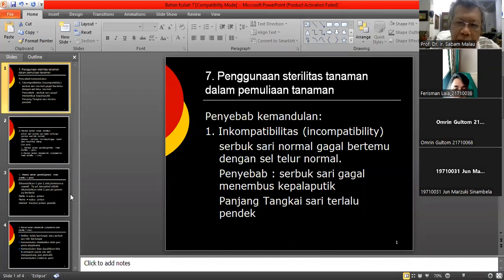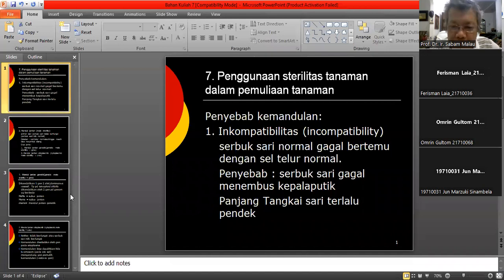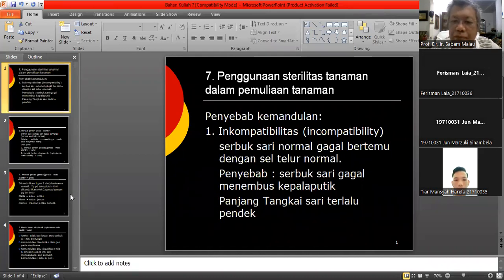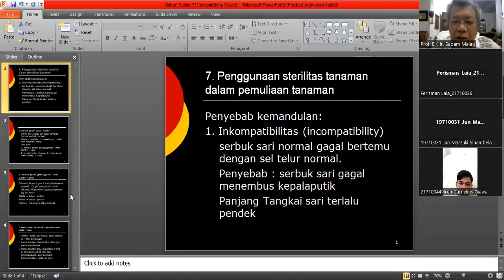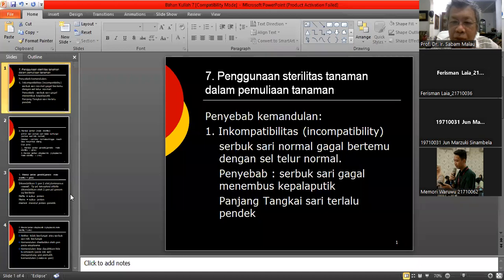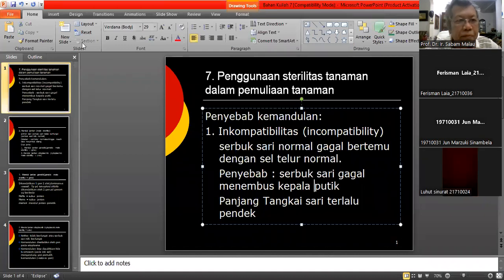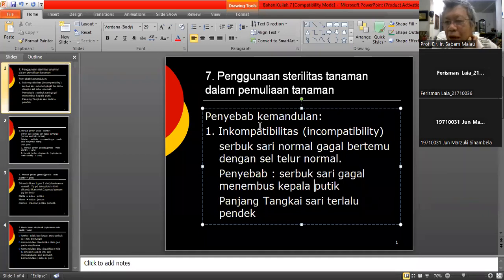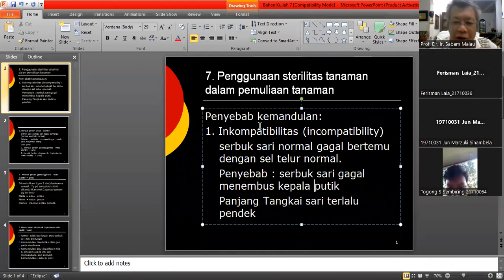Sterilitas dalam pemuliaan tanaman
Prof. Dr. Ir. Sabam Malau